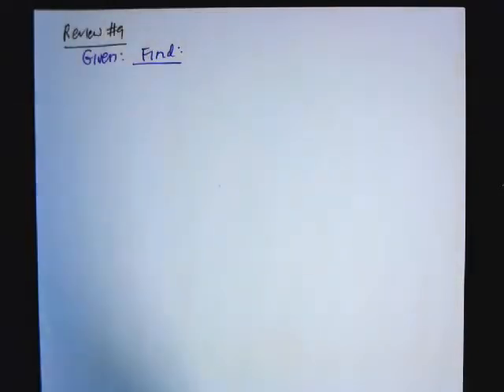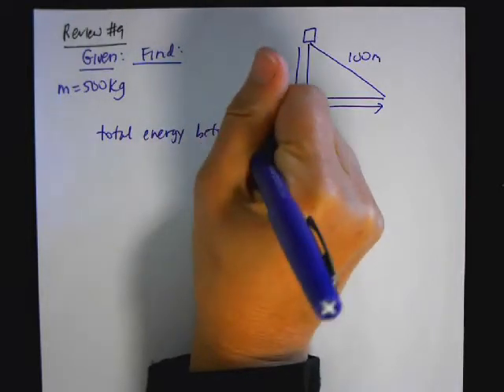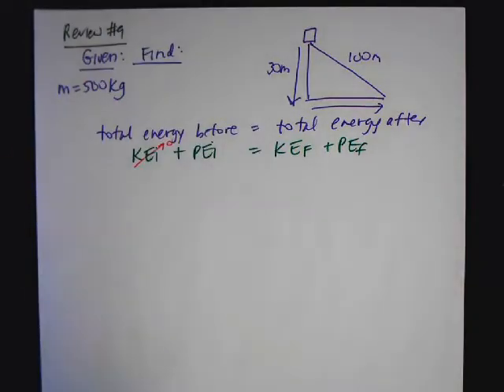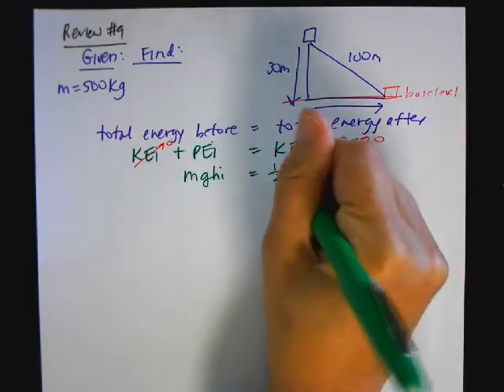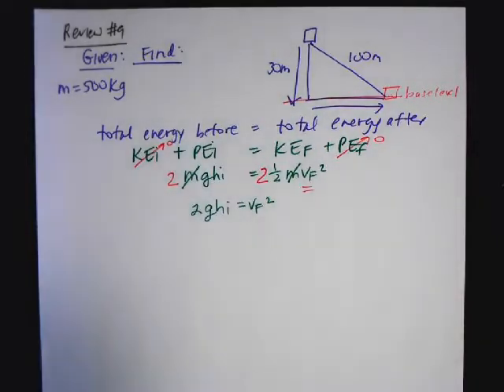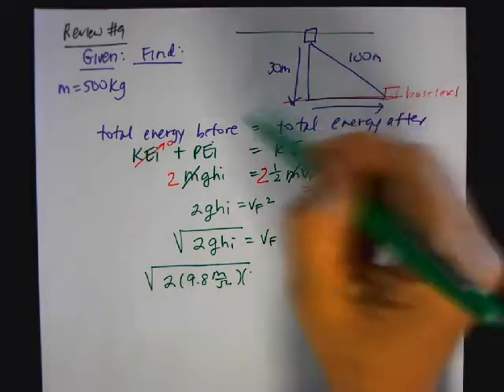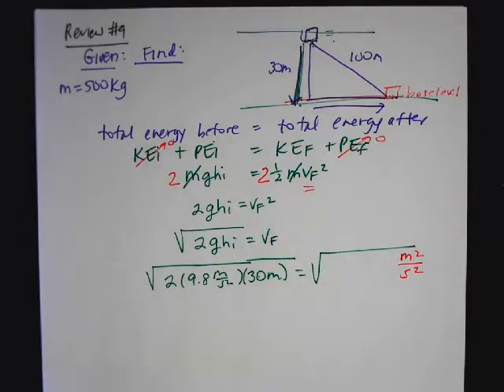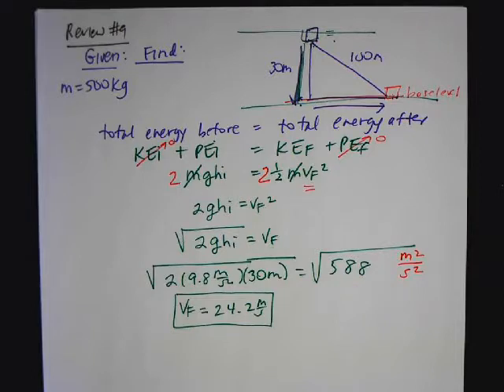HP5 Review problem #9